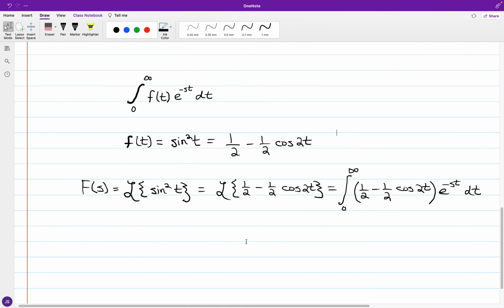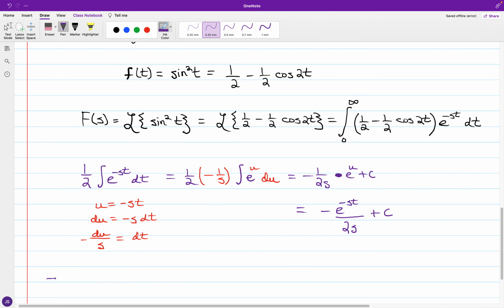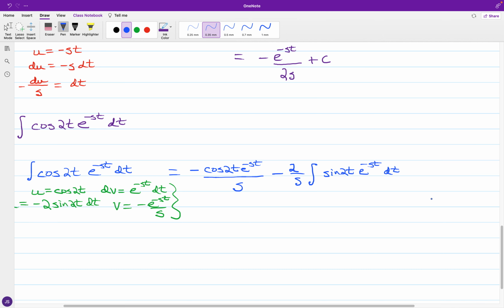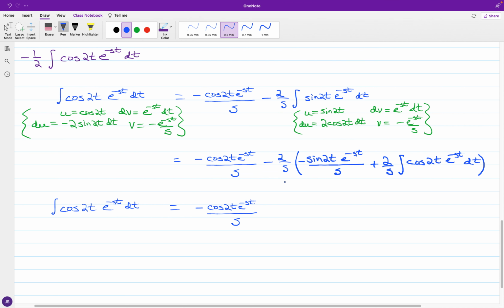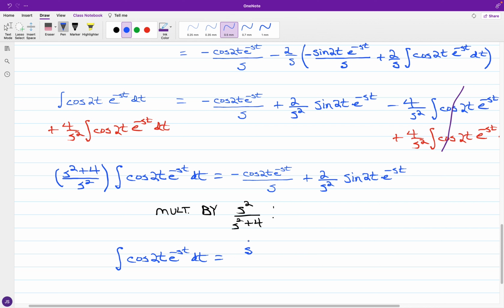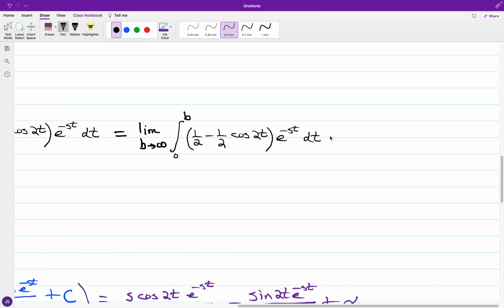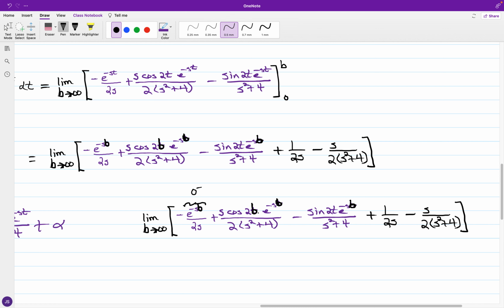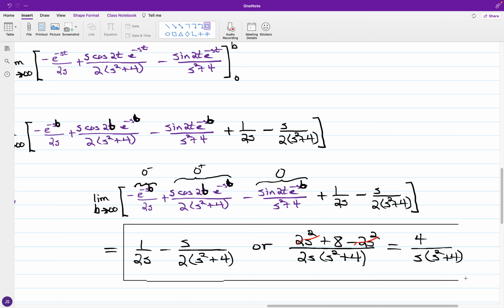MAT 285 ASSIGNMENT 12 SOLUTIONS PART 2